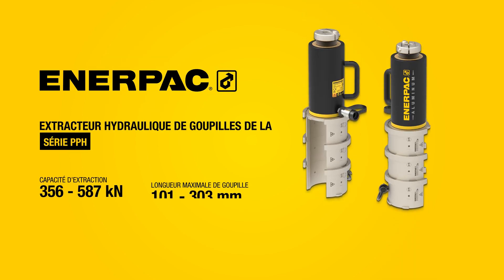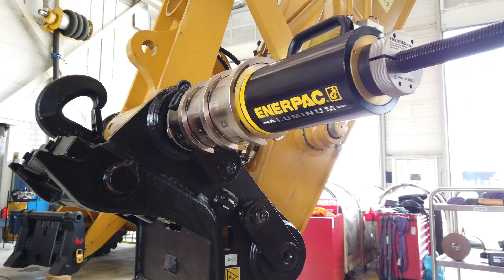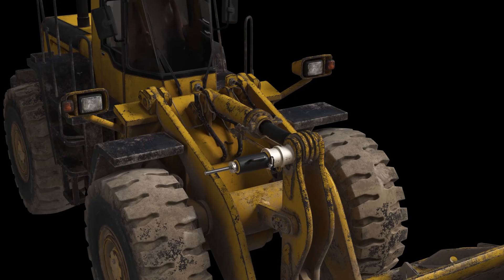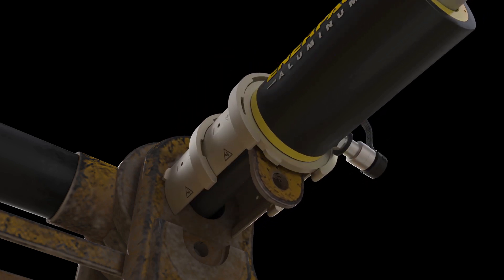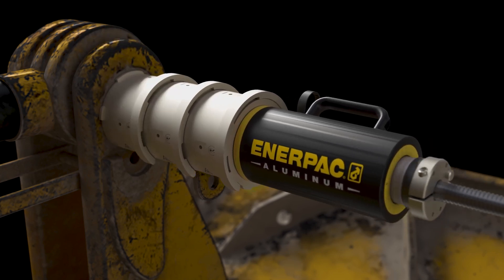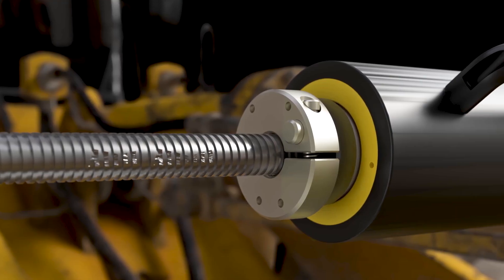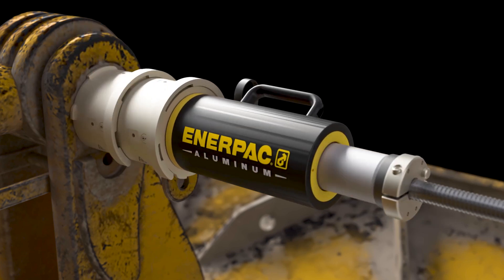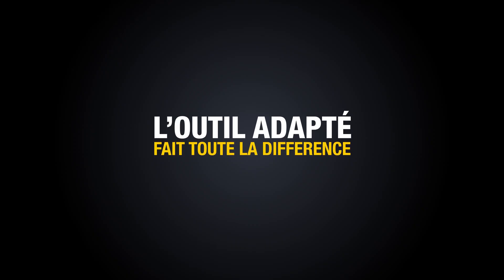Extracteur hydraulique de goupilles de la série PPH (Metric) | Enerpac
Ce kit d’extraction hydraulique de goupilles révolutionnaire permet d’extraire les goupilles d’engins lourds de manière plus rapide, plus sûre et plus facile. Il intègre des fonctionnalités novatrices grâce auxquelles l’extraction de goupilles sera plus rapide, plus sûre et plus facile à effectuer.